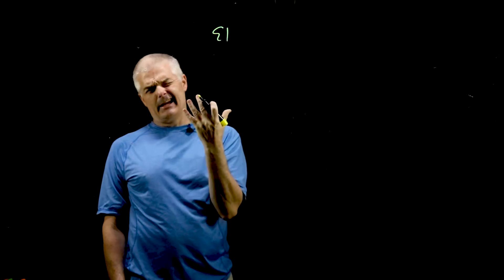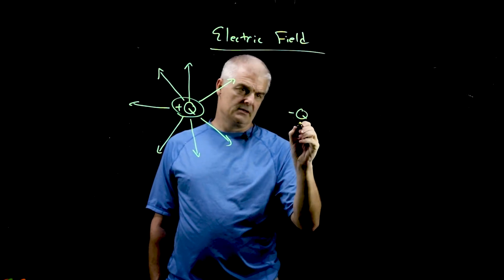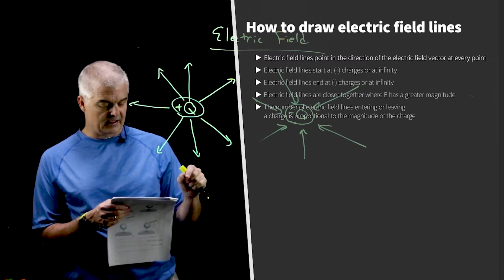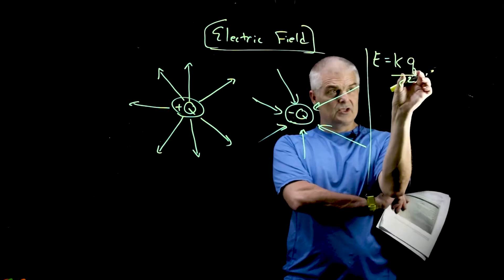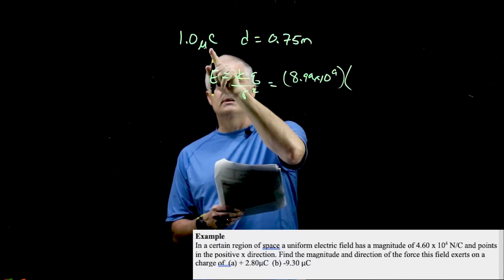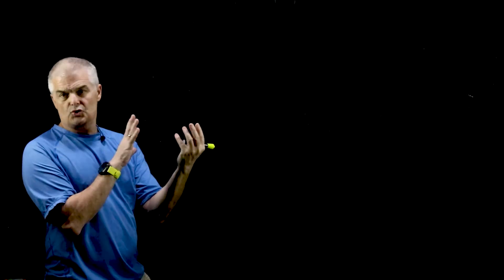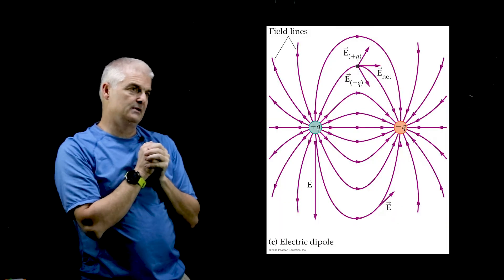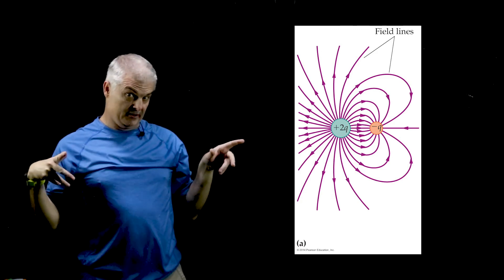The Fives Steps to Drawing Electric Field Lines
Drawing Electric Fields is often difficult to do. Learn the 5 easy steps to doing this well.

Award-winning teacher Jon Bergmann creates these videos for his high school physics students.